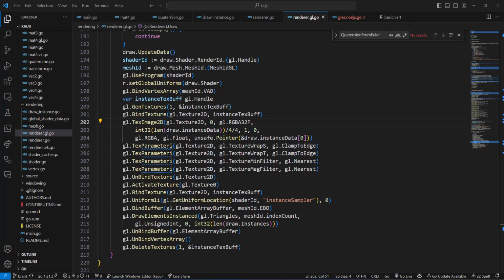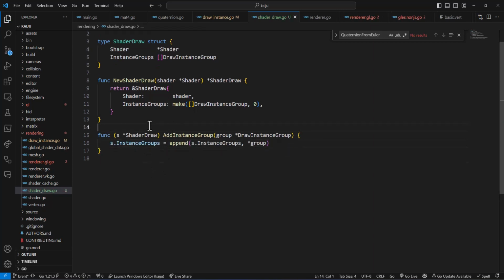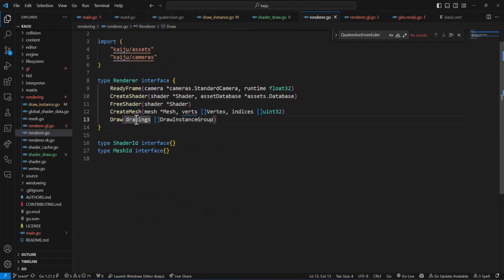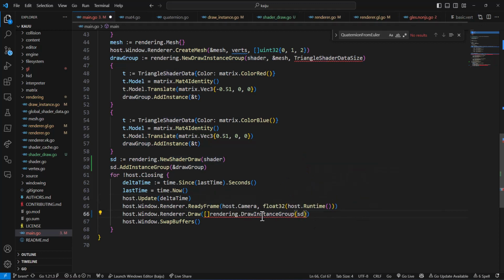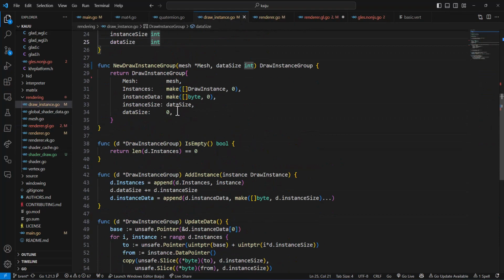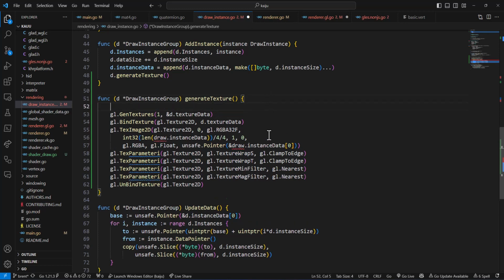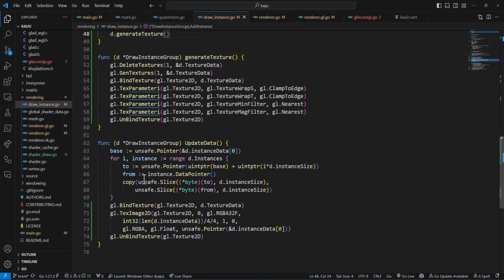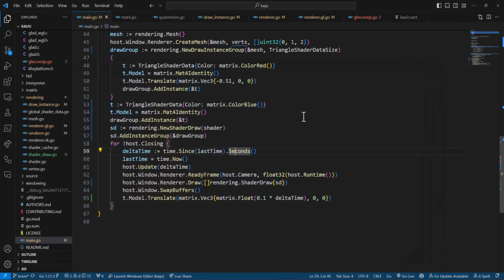Kaiju Engine (issue #51 & #52) - Improve the GL drawing of instances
This makes it so that shaders are only bound once and will draw all of the instances that are bound do them. This also fixes an issue of re-generating the texture every frame for draw instance groups instance data. The texture is now re-crated only when the group expands.